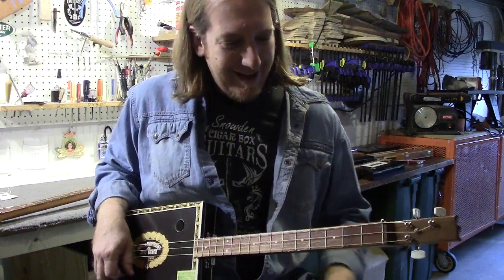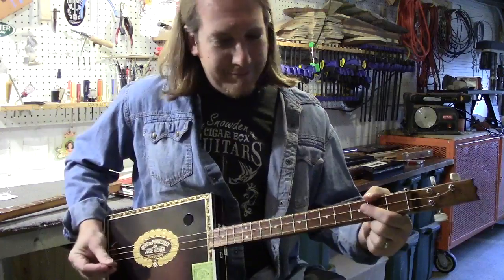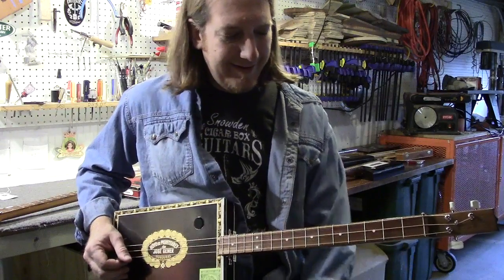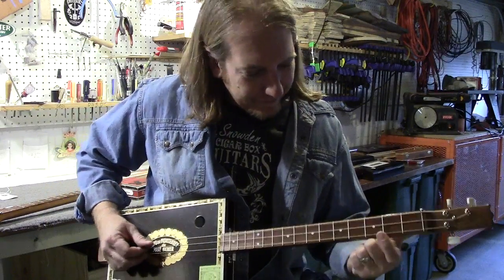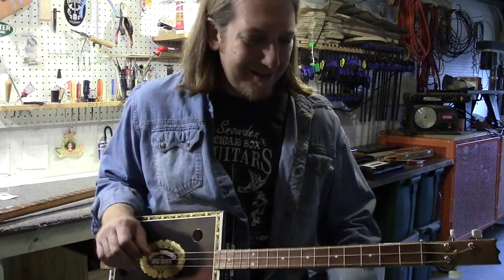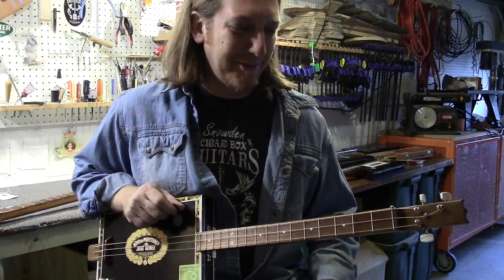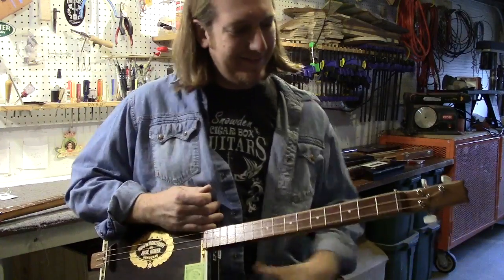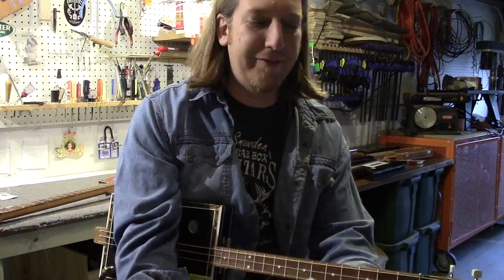How to Play Auld Lang Syne on a Cigar Box Guitar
How to play "Auld Lang Syne" from The Songs of the Architect . A Very SOTA Christmas, Vol. 1

Played in open G (GDG)